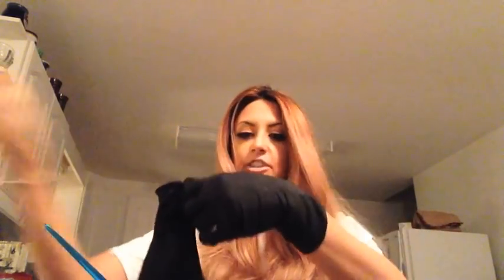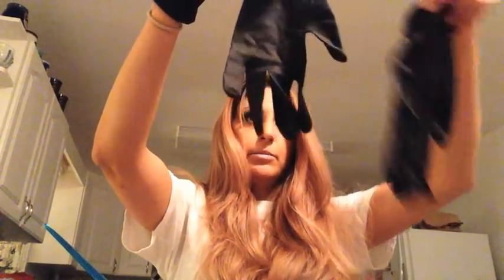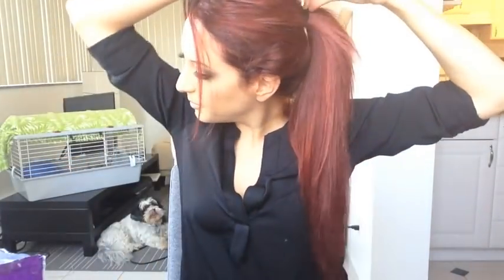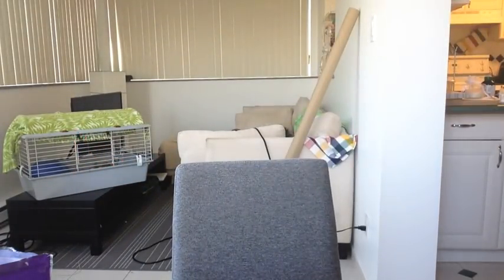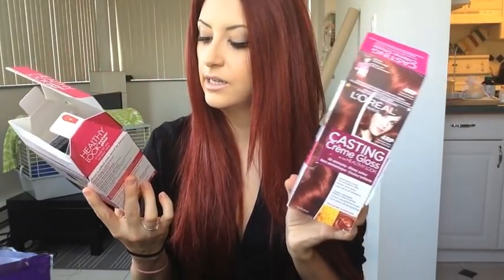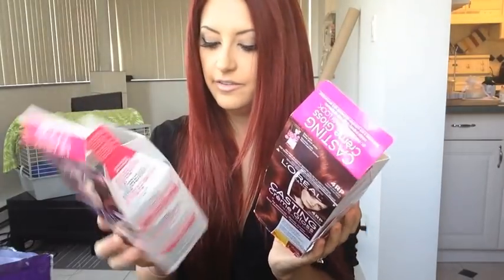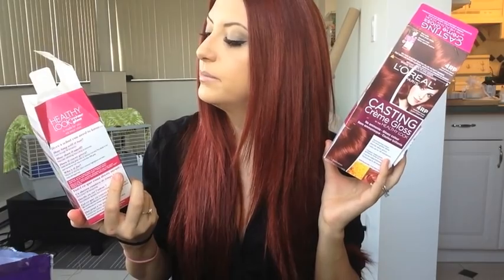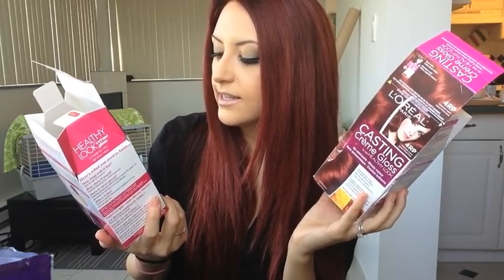RED HAIR TUTORIAL - Semi permanent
Loreal Healthy Look
Shades 6RP and 4RP